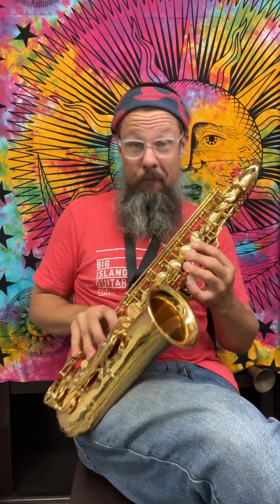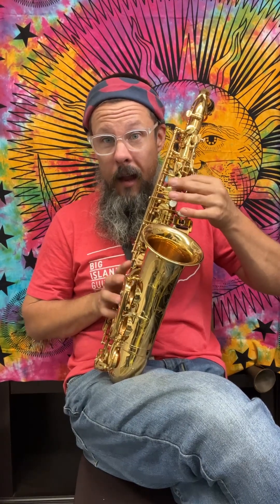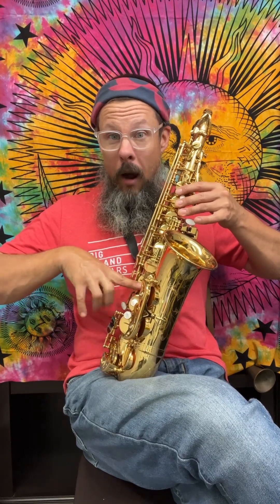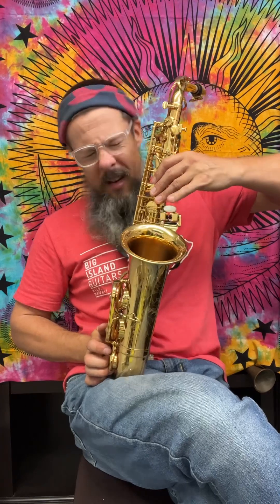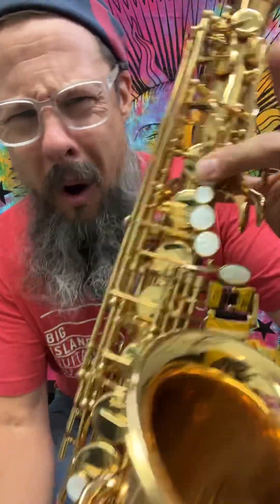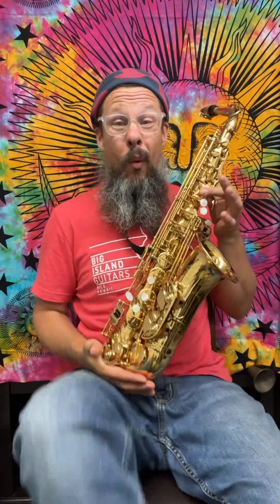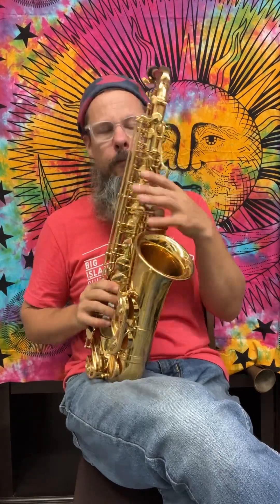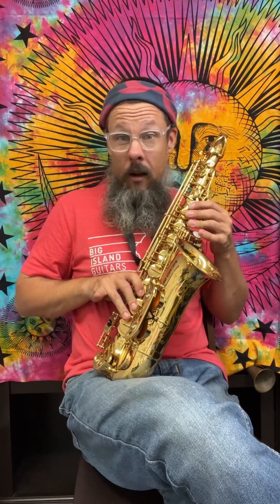Eb Major Scale (Ionian) Alto Saxophone